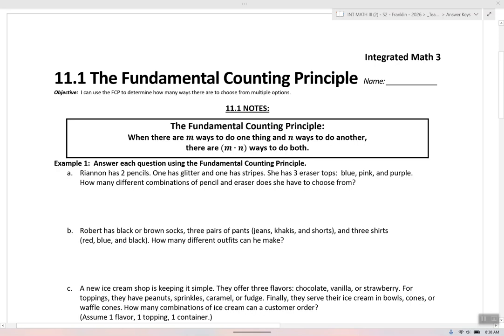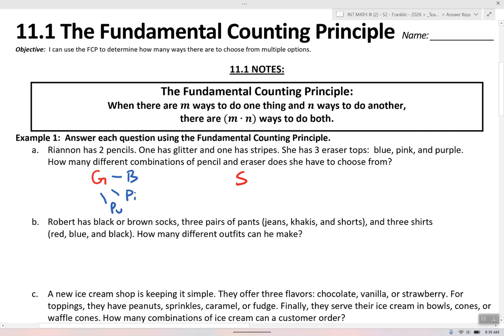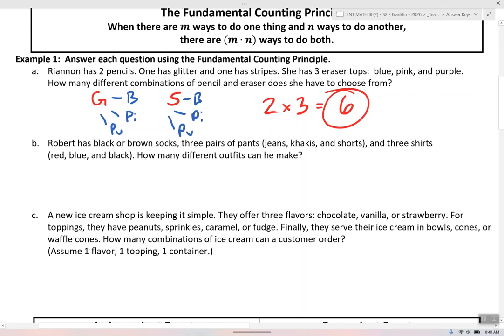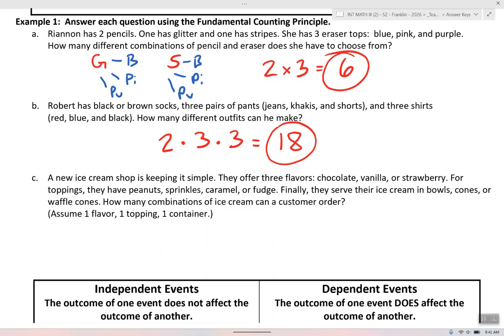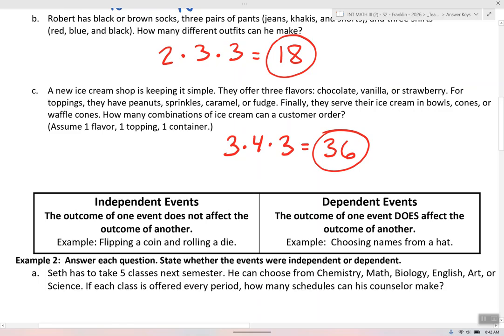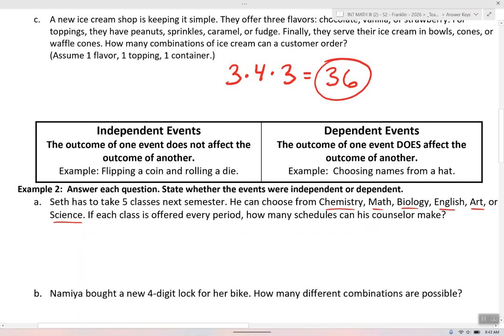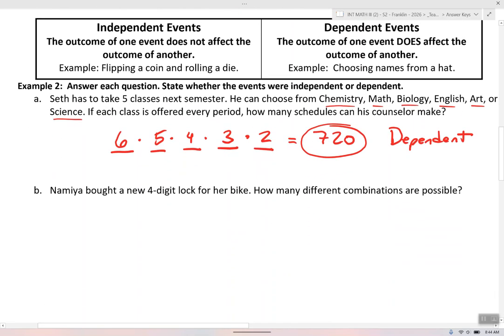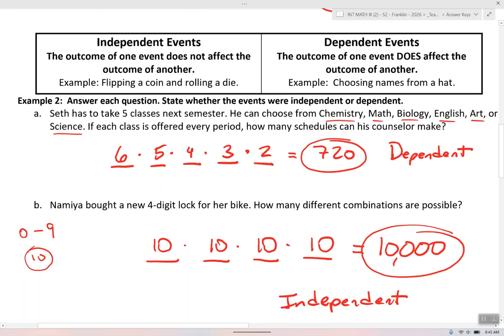11.1 Notes: Fundamental Counting Principle